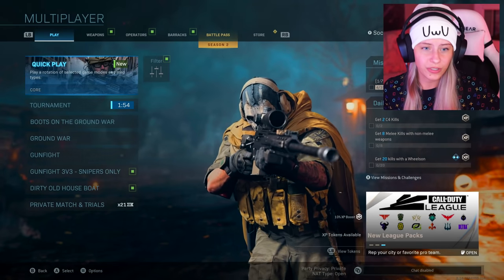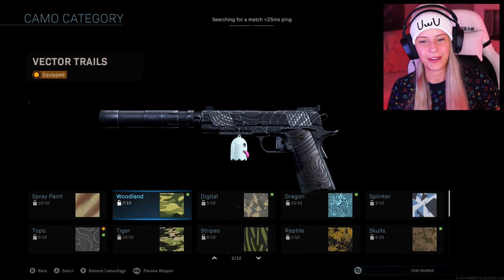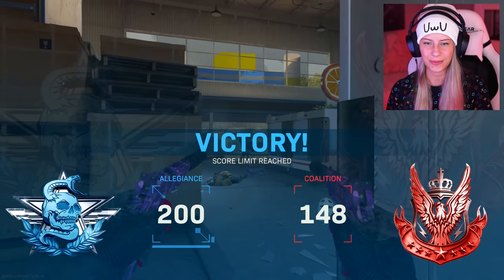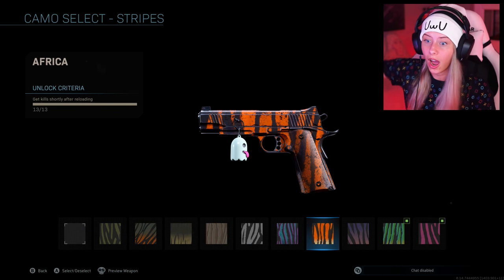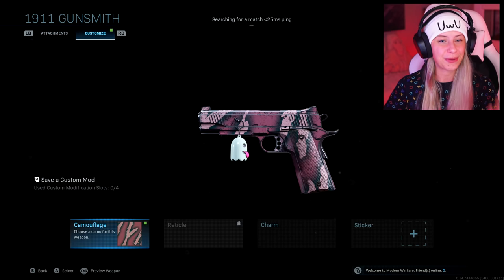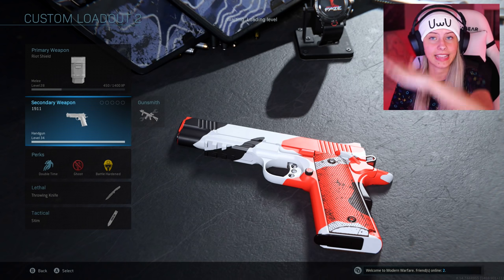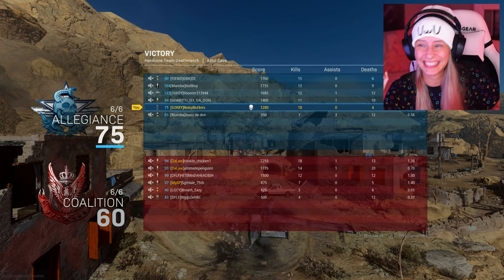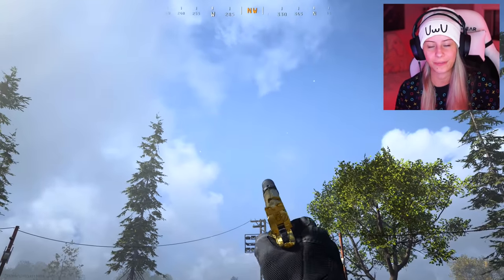THIS PISTOL AINT GOOD BUT IT'S FUN??? Road to Damascus - 1911 (MW)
So this pistol is pretty garbage buuuuuut I had some fun I guess!? Also I tried to mix it up by going on more than just the small maps! Please let me know

ASUS ROG is my official Desktop PC, Laptop, Monitor, Keyboard & Mouse partner.

If you're reading this, comment, "BOOTERS" get it? cus boo? booters??? ok.